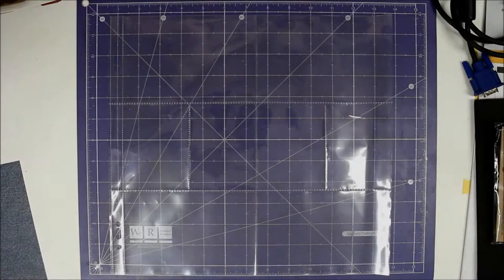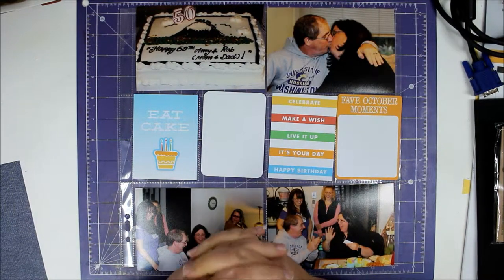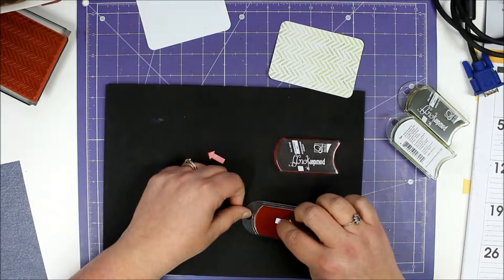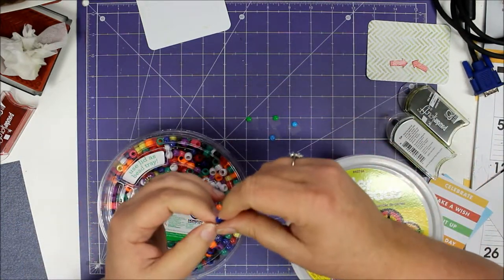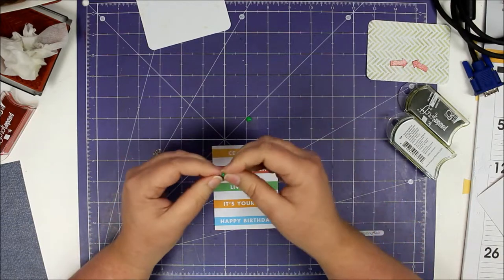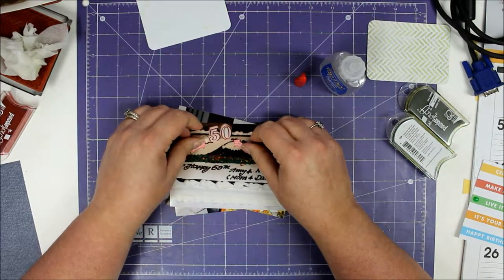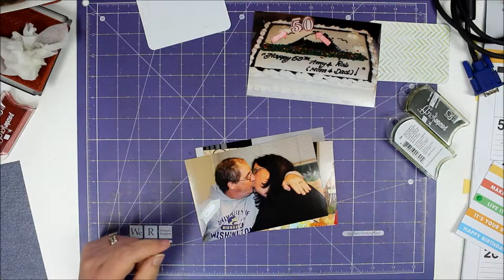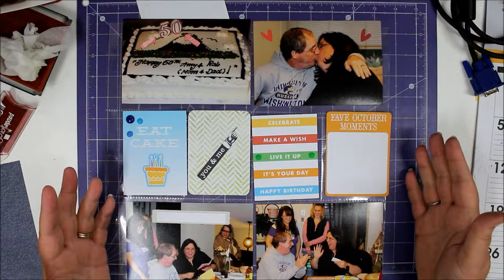Pocket Pages Process Video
Pocket pages are all the rage.  See how I did mine!   For more info and to see photos of the finished page, please